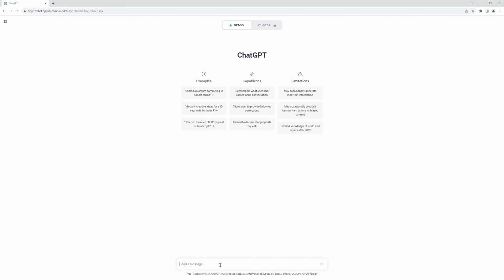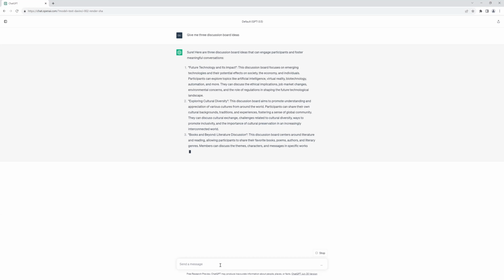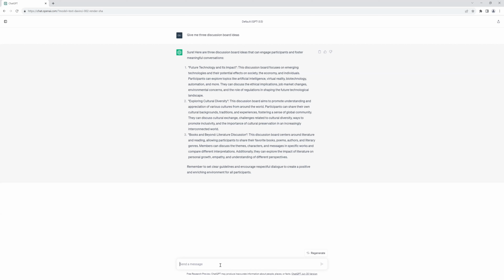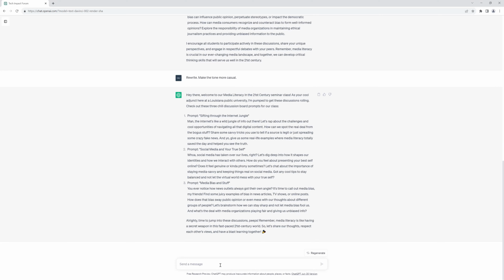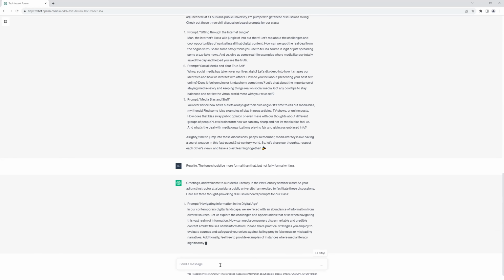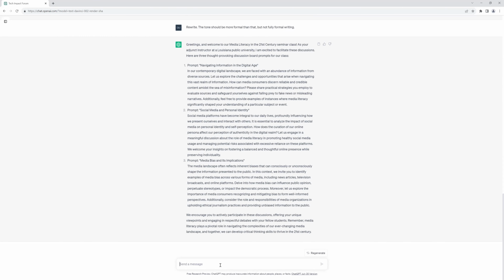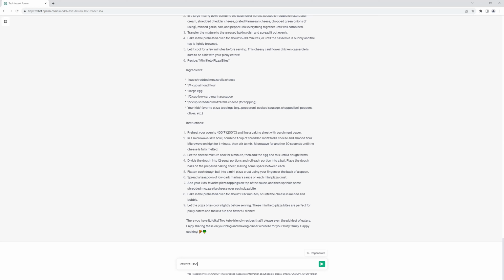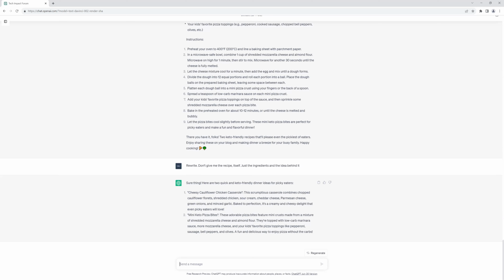Define, Refine, and Re-Generate: Building Prompt Engineering Skills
Meredith King, Assistant Director at the Center for Teaching Innovation, University of New Orleans and UL System lead innovator,  provides a brief tutorial on the essential concepts of prompt engineering and how it empowers AI systems to yield precise, valuable data and insights.